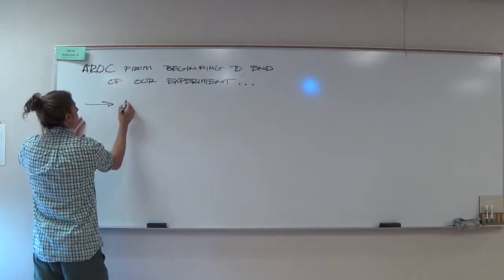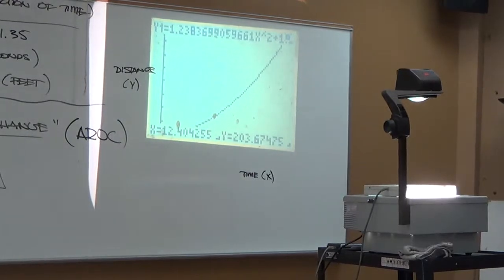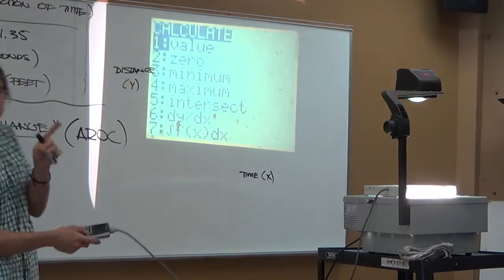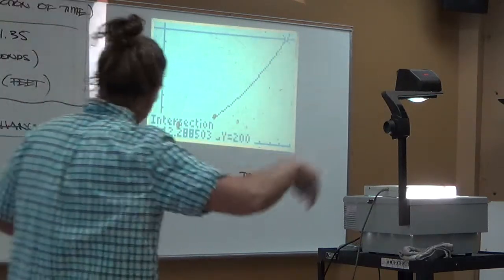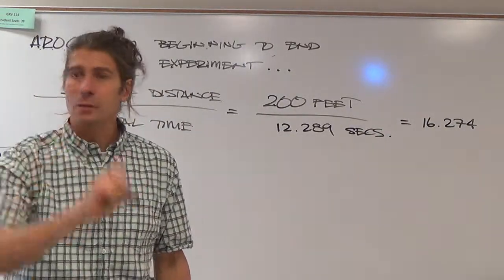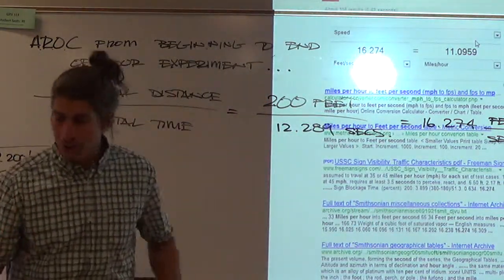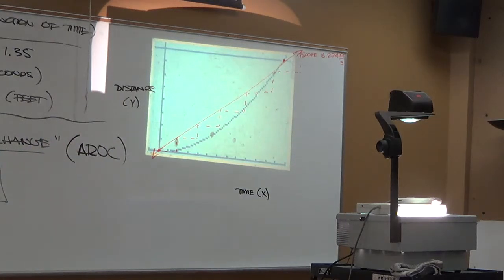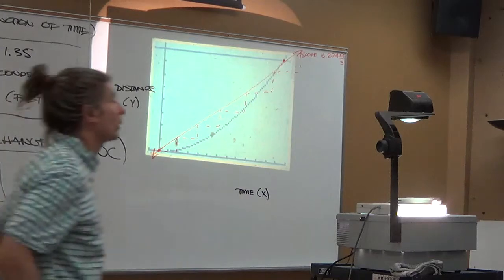11.4.13 (Quadratic Modeling; Average Rate of Change)